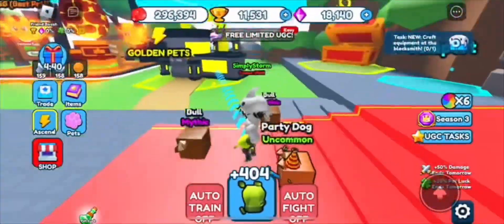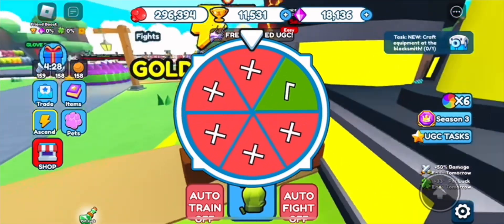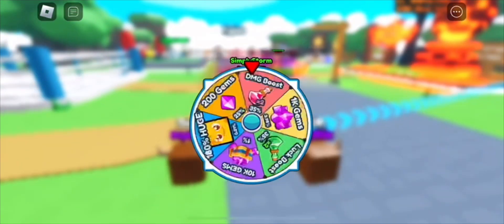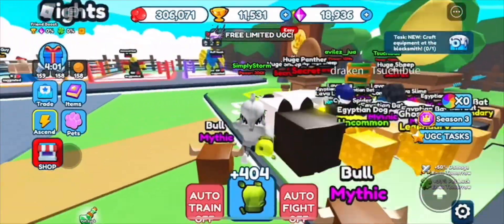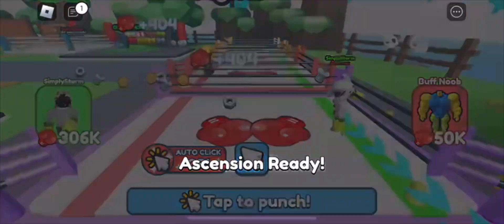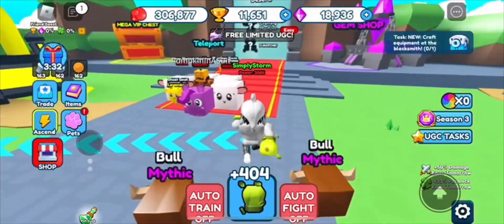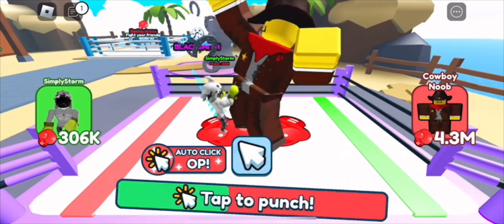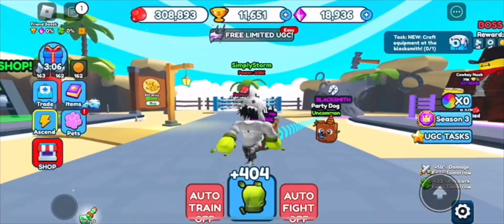[EVENT/1K STOCK] How To Get The FREE *Guardian Crown* | ROBLOX PUNCH Simulator ^^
Hey everyone, in todays video I go over on how to get the new Guardian Helmet with 1K Stock! ✧